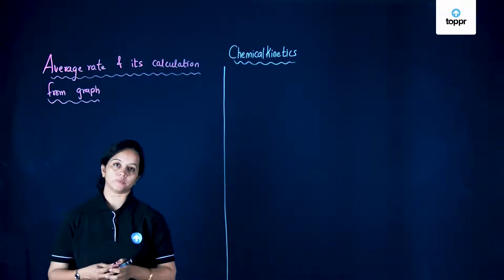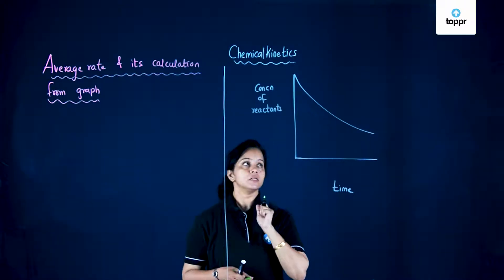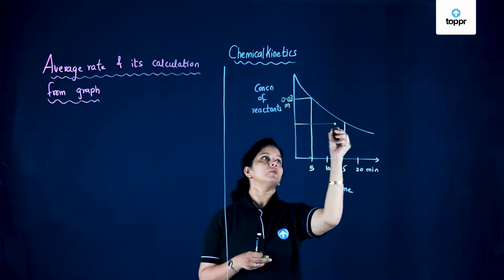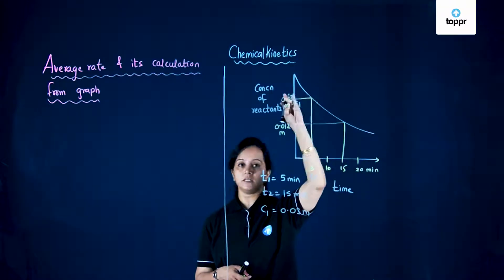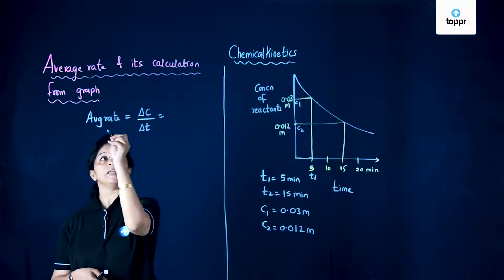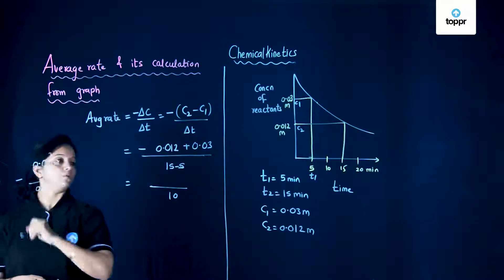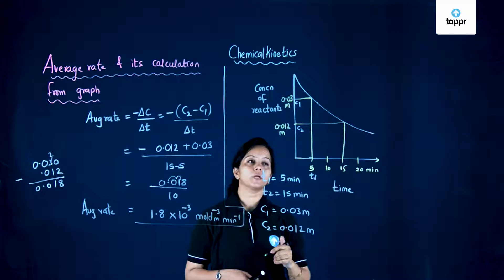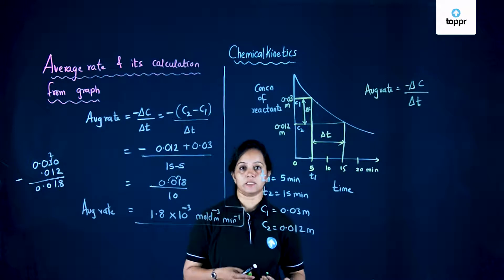Average rate and its calculation from graph | Chemistry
In a chemical reaction, a substance converts into another substance under certain given conditions in a given time. It is important to know the rate of a chemical reaction to completely understand the reaction. Which are the slowest and the fastest reactions in the world? The study of the rate of a reaction is helpful in our day to day life as well. Let’s learn how to calculate the rate of a chemical reaction.
Inside a Chemical Reaction
It is very important to find out the rate of a chemical reaction and the factors controlling the rate of reaction. This information is useful in our daily life as well. For example, we need to the know the rate at which food cooks to know when we have to stop the cooking process and prevent burning of food. Doctors need to design a rapidly filling setting material for a dental filling. We need to know at what rate the fuel in a vehicle burns.

The branch of chemistry which deals with the study of reaction rates and their mechanisms is called Chemical Kinetics. Thermodynamics can only tell the feasibility of a chemical reaction whereas chemical kinetics tells about the rate of a chemical reaction. Chemical kinetics not only helps in finding the rate of a chemical reaction but also the factors influencing the rate such as concentration, temperature, pressure and a catalyst.
Some reactions happen very fast like the precipitation of silver chloride. It occurs immediately after mixing aqueous solutions of silver nitrate and sodium chloride. On the other hand, some reactions are very slow like the rusting of iron in the presence of air and moisture. Some chemical reactions are neither slow nor fast but take place at a moderate rate.
The speed or rate of a chemical reaction is the change in concentration of a reactant or product per unit time. To be specific, it can be expressed in terms of:

the rate of decrease in concentration of any of the reactants
the rate of increase in the concentration of any of the products
Let’s understand the rate of a chemical reaction better. Consider a reaction in which the total volume of the system remains constant. Let R be the reactants and P be the products i.e. R → P

Thus, one mole of reactant R produces one mole of product P. Let the initial concentration of R be [R]1 and the concentration of P be [P]1 at time t1. Therefore at time t2, the concentrations of R and P are [R]2 and [P]2 respectively. Therefore,

Δt = t2 –  t1

Δ[R] = [R]2 – [R]1

Δ[P] =  [P]2 – [P]1